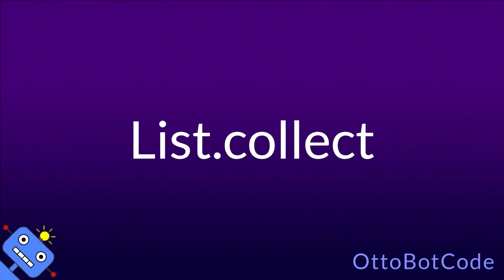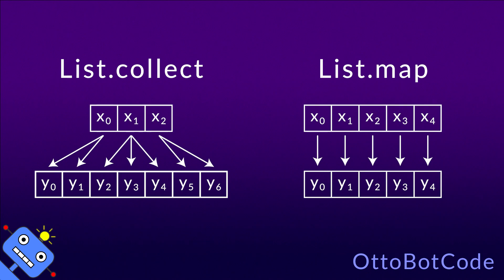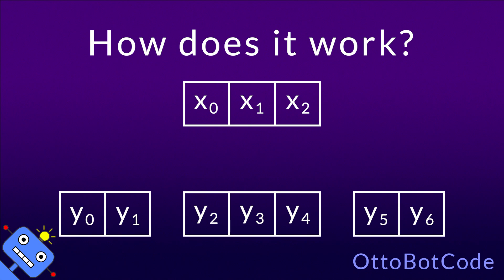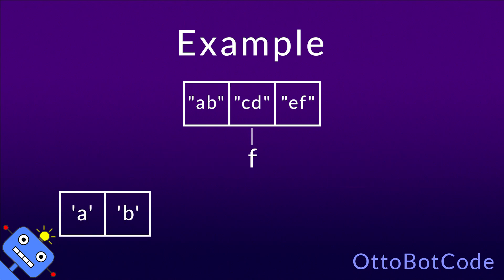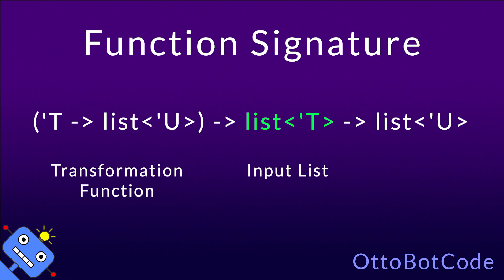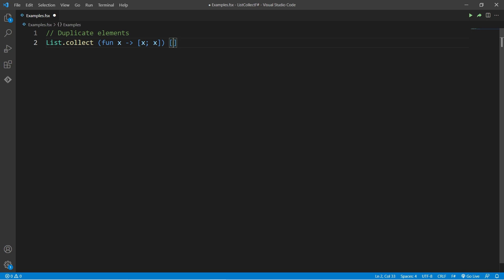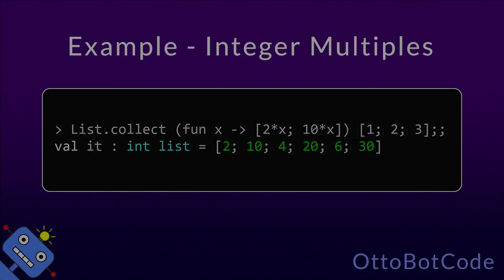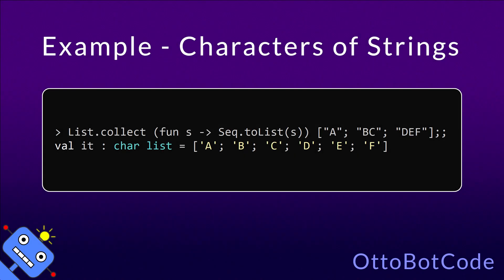F# - List.collect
How does the List.collect function work in F#?
This tutorial will teach you everything you need to know about List.collect.
You will see a great explanation of List.collect with animated examples.
In the end of the video we show you 3 code examples to help you learn how to program using List.collect.

Chapters
0:00 - When to use it

0:27 - Similarities with List.map
0:43 - How it works
1:20 - Animated example - extract characters
1:54 - Function signature explained
2:26 - Code examples